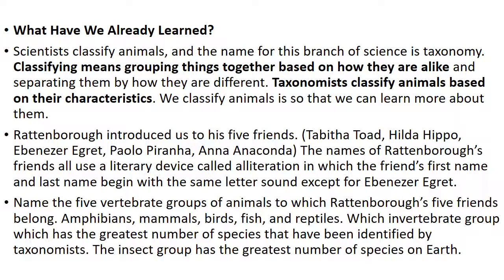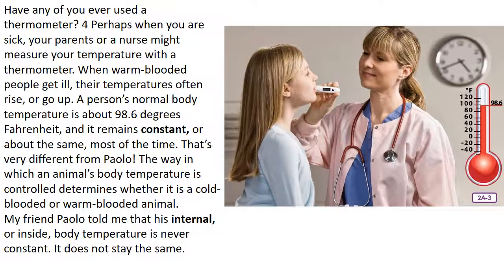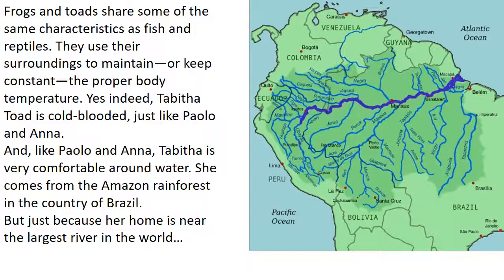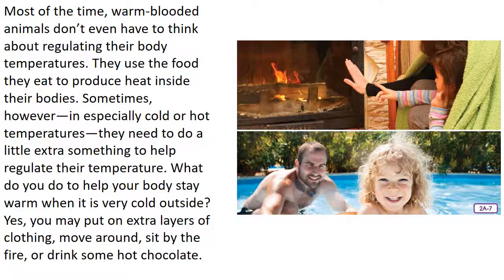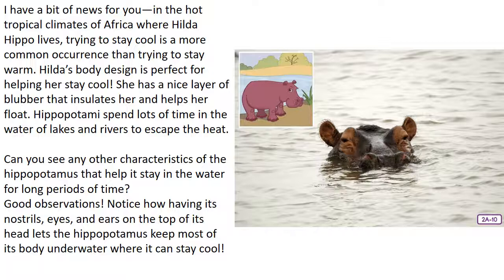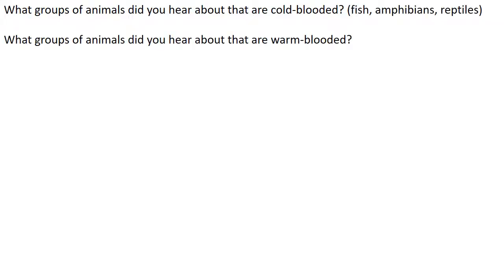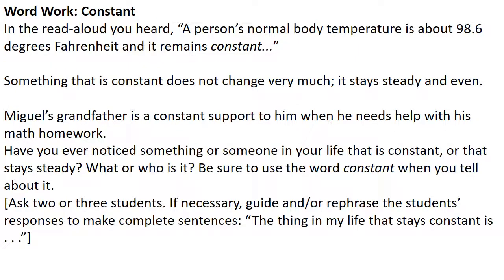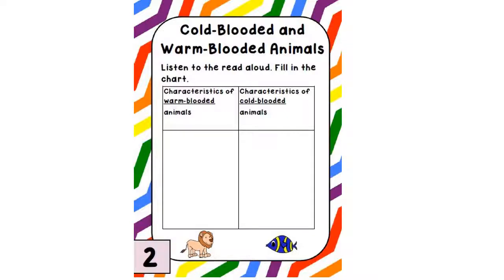Domain 2: Lesson Two: Cold-Blooded and Warm-Blooded Animals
Put together for his students by Mr. Bowlby.

This does not in any way imply that the Core Knowledge Foundation endorses this work.